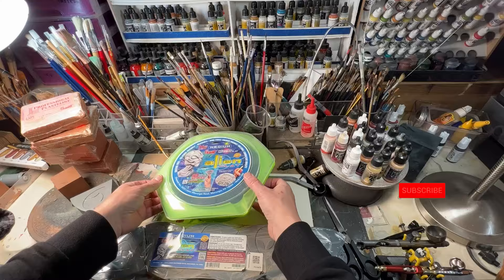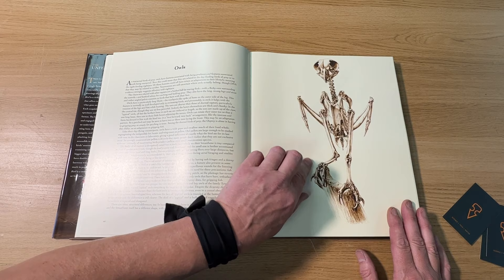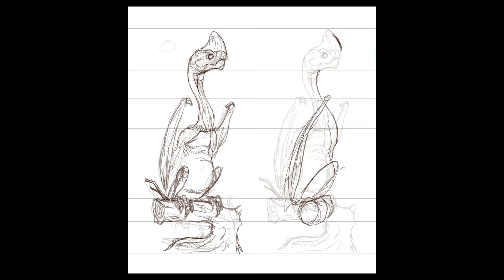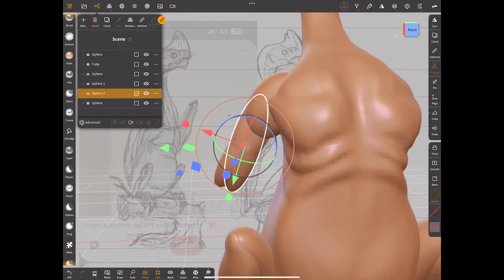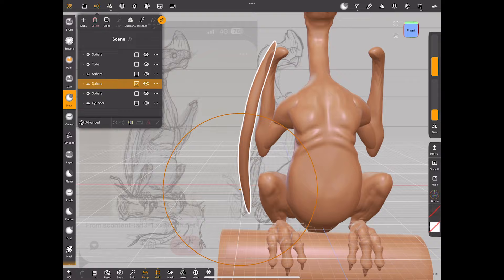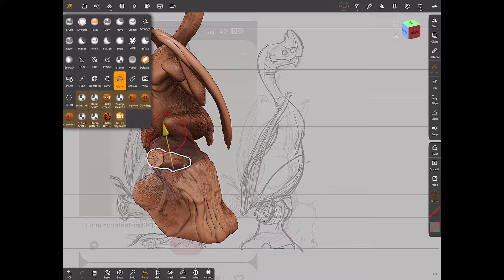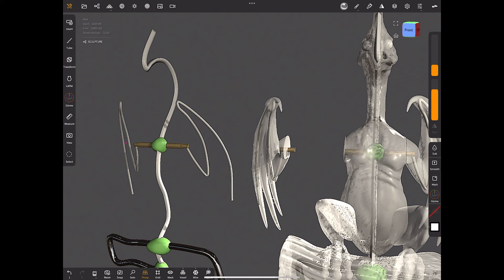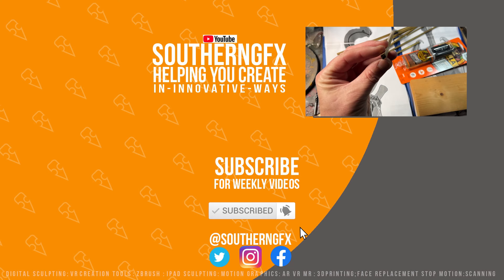How to sculpt with clay – Part 1- getting prepared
I’ve been using Chavant clay for years. Decades actually. It’s my favourite modelling clay by a long way now.

Chavant have a newer product on the market called Alien Clay a company called Form X in Amsterdam asked me my opinion on it.

These videos are the result of working up a full creature design and I recorded the whole process.

First video is all about the reference and the set up. I even used some 3D to check what I want to do for the armature.

The second video is all about the armature and how I build a very strong base to work onto.

Next comes the bulking out with tinfoil and wire.

And the final videos are all about the Clay and how I use it. It’s a great product as it’s hard at room temperature but you can heat it up until its liquid if needed.

At the end I’ll give you my comparisons and thoughts on Alien Clay VS Chavant and see if its for me.
FREE Creative Resource Hub!

I would love you to join our Resource Hub where you will find:

SouthernGFX Courses

With the purchase of any courses you get FREE access to our private forum – SOUTHERNGFX COLLECTIVE